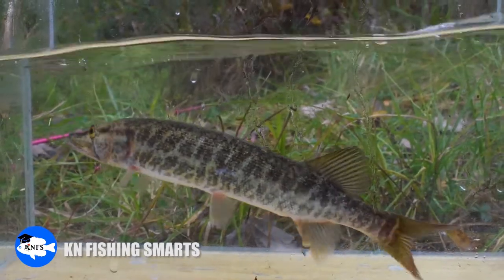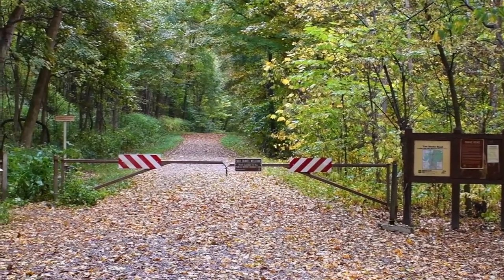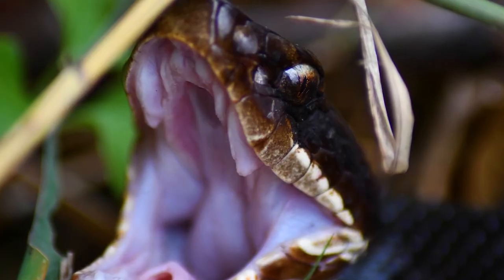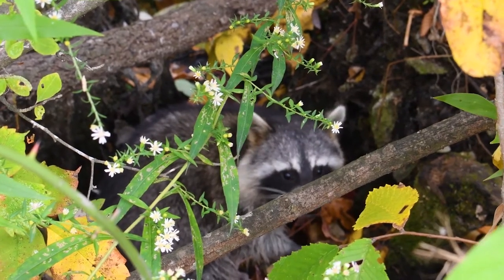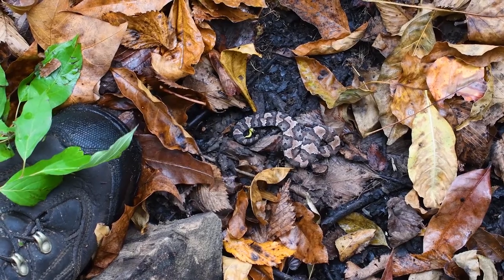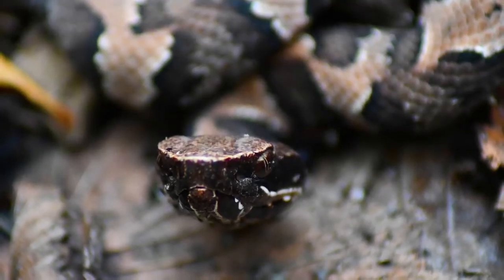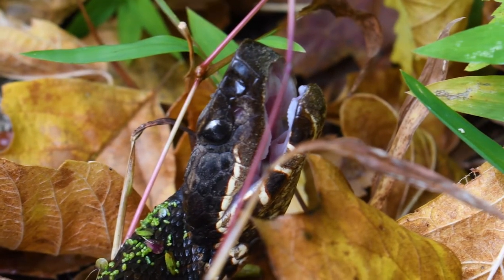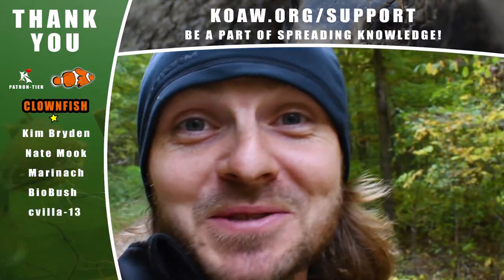Snake Road | Terrific Wildlife & Easy Nature Trail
Open to people but not cars for a few weeks in the springtime and fall, Snake Road in Southern Illinois is the perfect, simple outdoors trail. It's easy hiking and there are plenty of animals and plants to appreciate along the way. Where is Snake Road? Specifically, the parking lot is in Larue-Pine Hills and exists as a part of the Shawnee National Forest. (See video or map linked below.)

I found plenty of snakes, salamanders, fishes, and other plants and animals on this relaxing hiking trail. Finding cottonmouth, or the water moccasin, is a really cool experience. There are also an abundance of frogs, like the southern leopard frog and Blanchard's cricket frog.